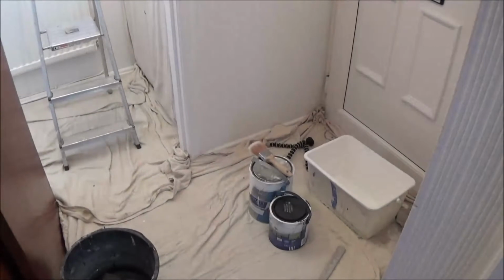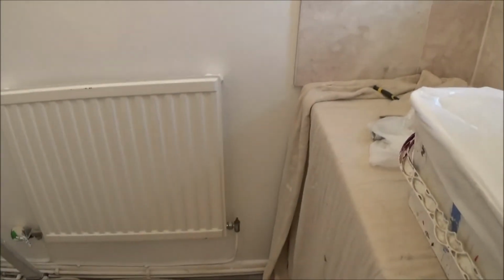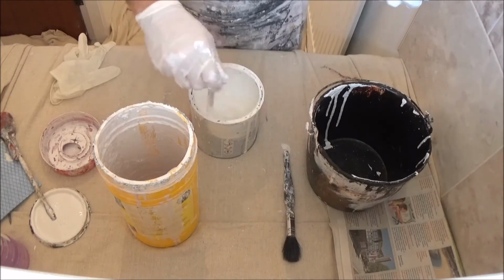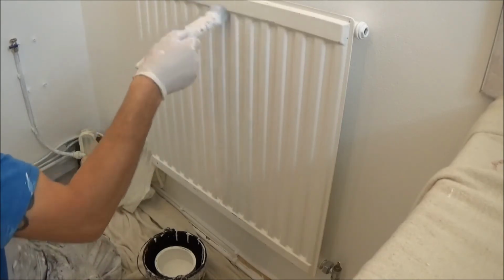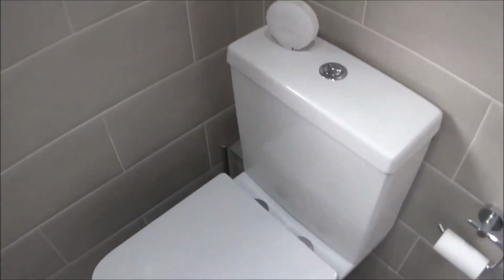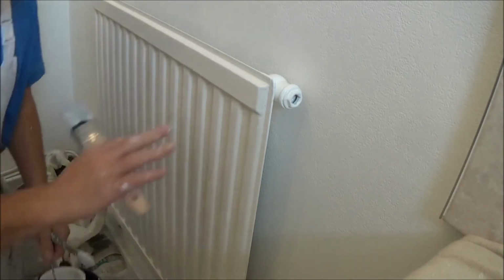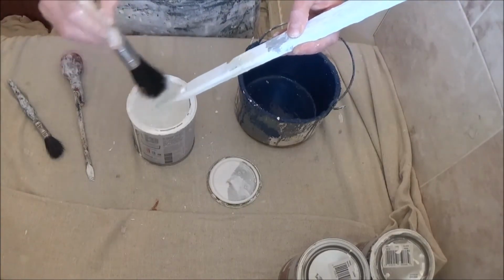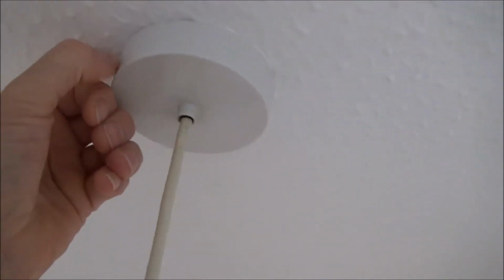Utility room Part 3 Painting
Forgot my other roller needed a larger roller. Managed it but was a pain, bigger than I thought.